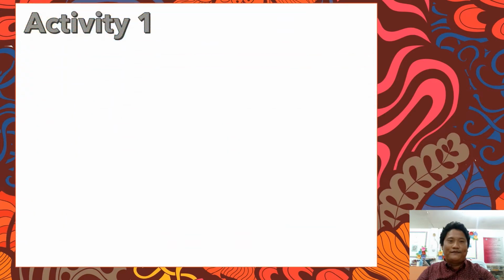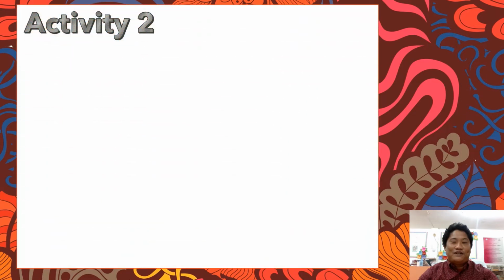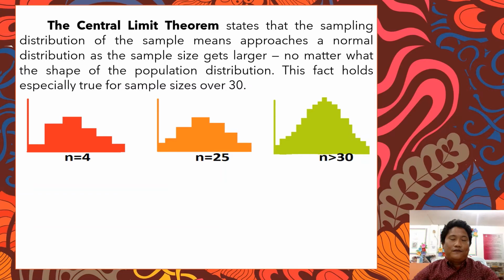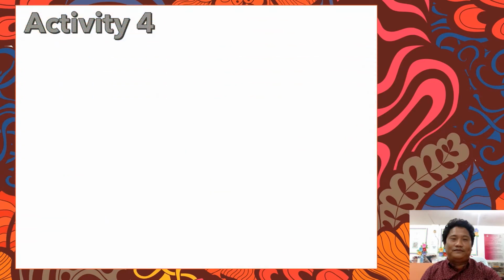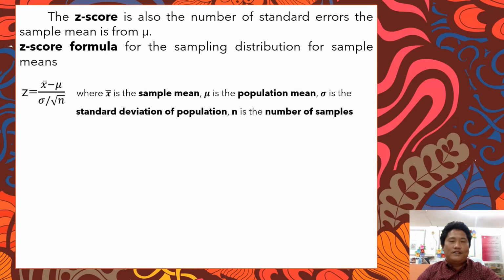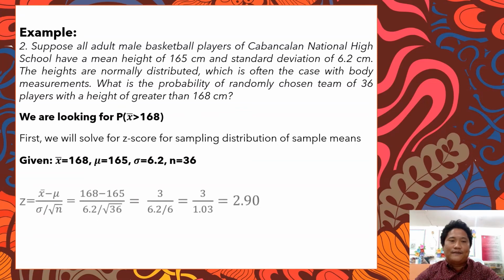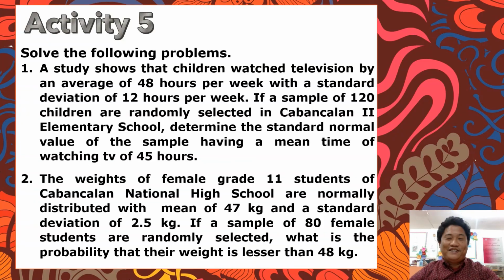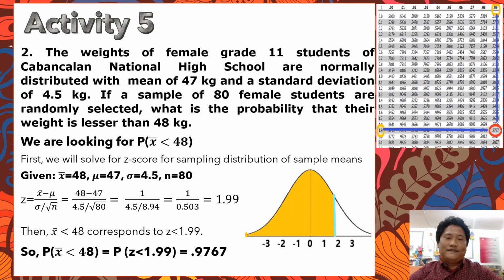Central Limit Theorem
After watching this video lesson, you will be able to :
1. illustrate the Central Limit Theorem.
2. define the sampling distribution of the sample mean using the Central Limit Theorem.
3. solve problems involving sampling distribution of the sample means.